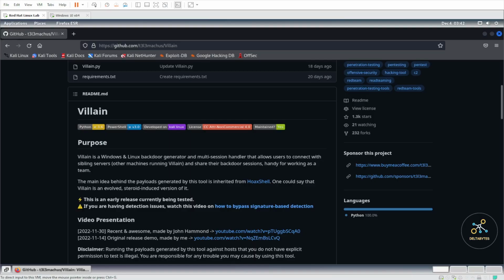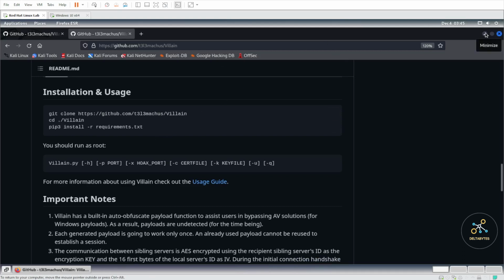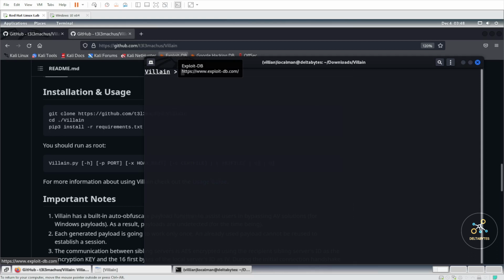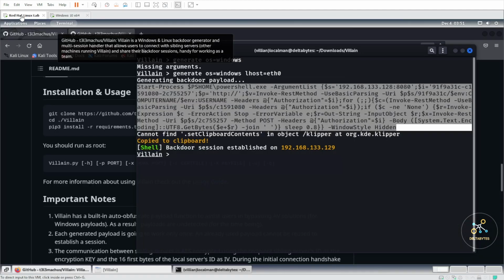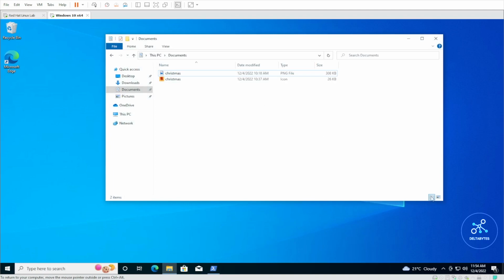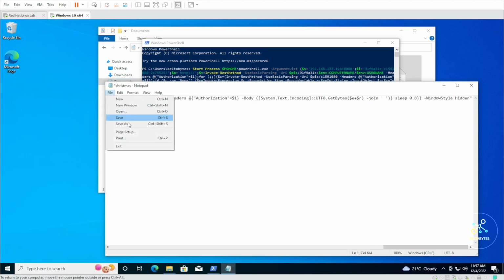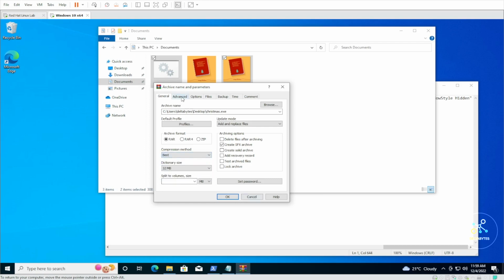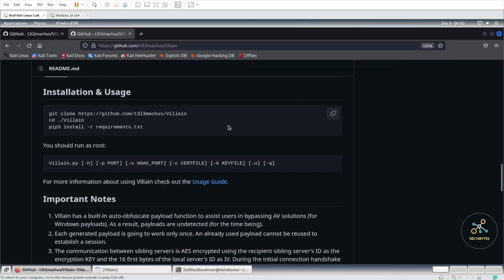Reverse Shells: How to Get Them Easily & Never Get Caught Using VILLAIN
Villain is a Windows & Linux backdoor generator and multi-session handler that allows users to connect with sibling servers (other machines running Villain) and share their backdoor sessions, handy for working as a team.

The main idea behind the payloads generated by this tool is inherited from HoaxShell. One could say that Villain is an evolved, steroid-induced version of it.

Recommended books and equipment that I use:

Learn Python, 5th Edition

Linux Basics for Hackers

Getting Started Becoming a Master Hacker

Camera (Sony FDRAX53/B 4K HD Video Recording Camcorder)

ZealSound USB Microphone

ASUS VivoBook 17 Laptop (2022 Newest17.3” Full HD 1080P Non-Touch Display)

There are no additional charges to you! I recommend using the links to purchase a product/service to save more. Thank you for supporting this channel, so I can provide you with free content every week!